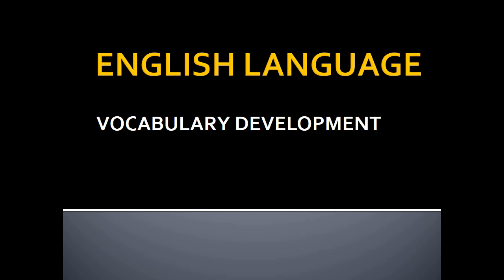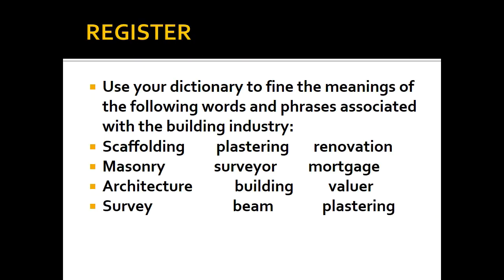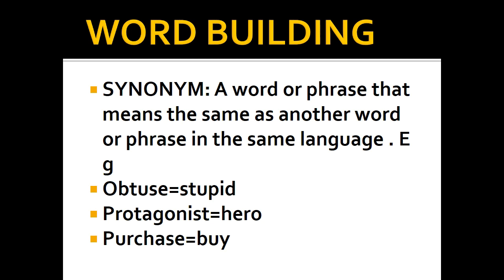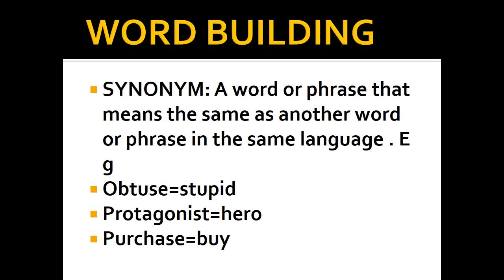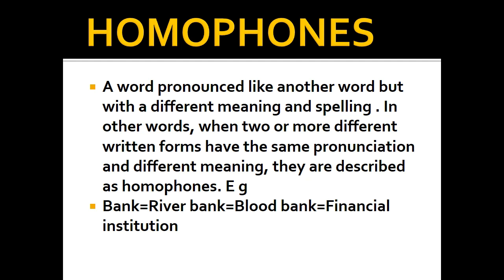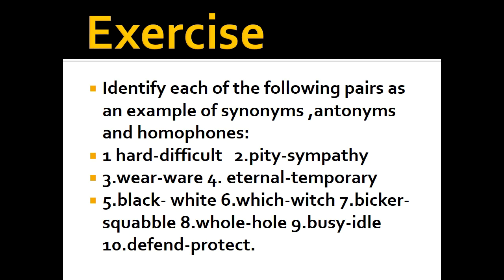Vocabulary Development with Mukop